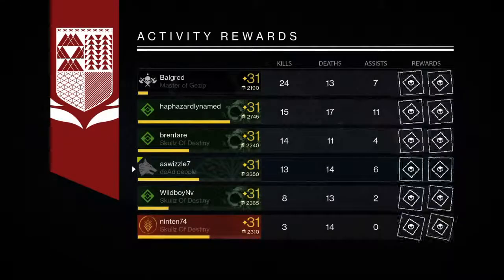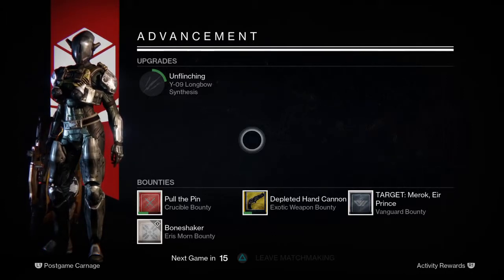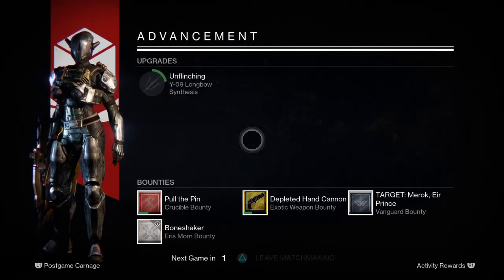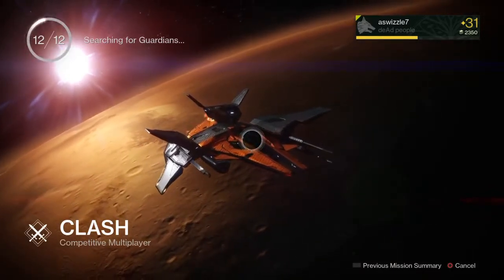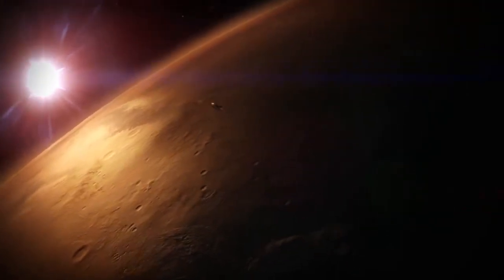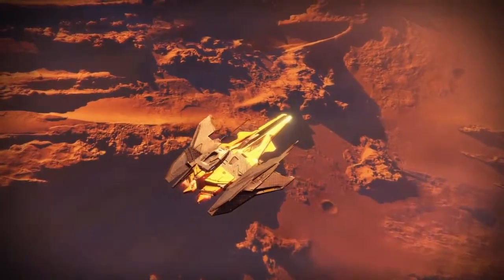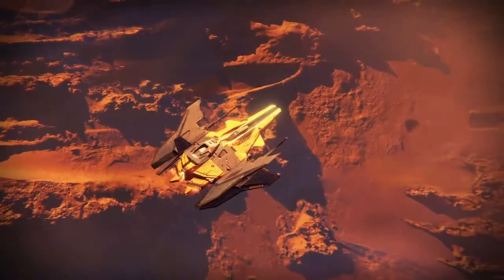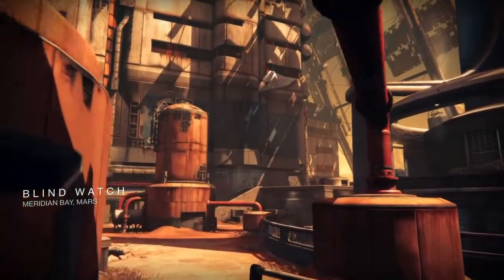More RNG to Destiny!!!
Would like to see more RNG elements added to destiny! Bungie needs to look into the Diablo 3 random elements to enhance their game!